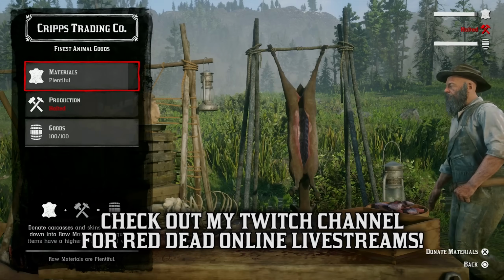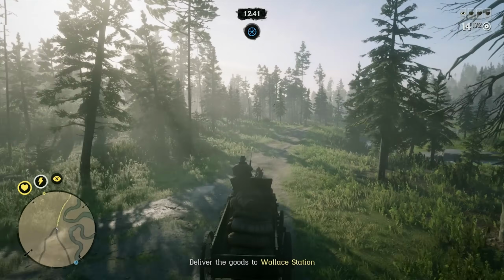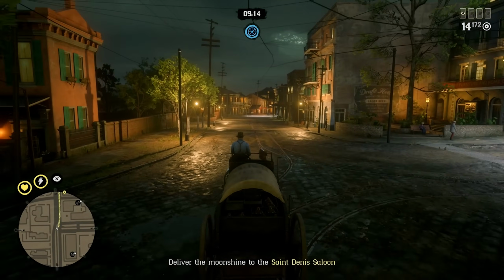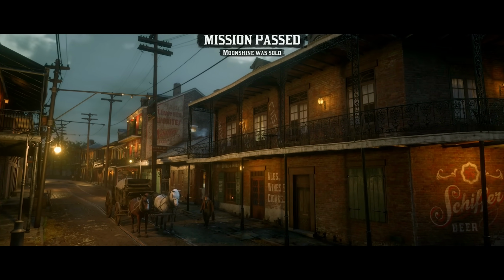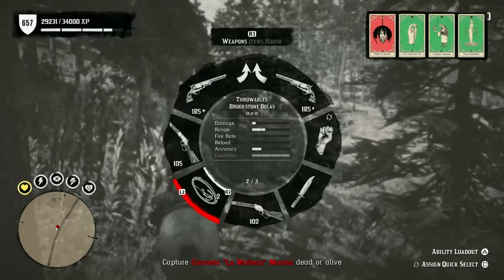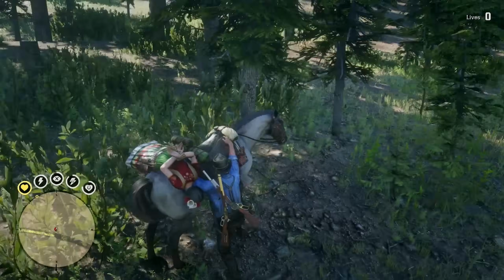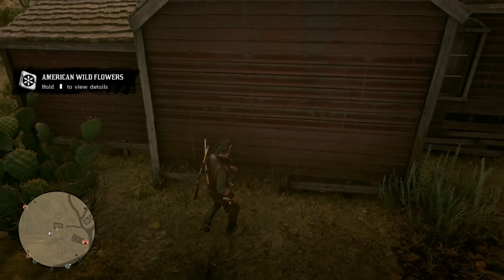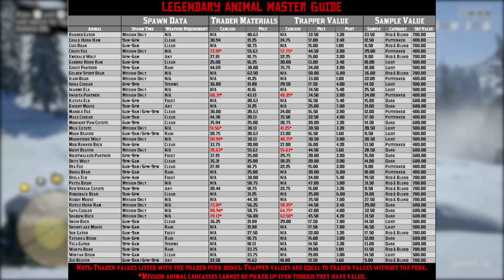The NEW Red Dead Online UPDATE Has OVERPOWERED MONEY & Gold Farming Methods.. (RDR2)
This week in the new Red Dead Online update we have payout changes and currency bonuses to help you farm gold and money in RDR2 Online really fast and easy. It's such an overpowered month to be earning money fast in Red Dead Online becuase Rockstar has doubled all money and XP payouts for every single role in the game. Double Money Trader Role, Double Money  Moonshiner Role, Double Money Bounty Hunter Role, Double Money Collector Role, Double Money Naturalist Role and more! Today we go over some of the best guides, strategies and my best tips to help you earn gold faster and money faster in Red Dead Online in the new Red Dead Update. These are some of the best gold & money metas and bonuses ever and this guide will help you to farm gold and money using the new gold and money farming methods in Red Dead Online.

👉🏻 The BEST Ways To Make MONEY Fast With EVERY ROLE in Red Dead Online! (RDR2 Money Guide)

👋🏻  ADIOS AMIGOS!

©️ The NEW Red Dead Online UPDATE Has OVERPOWERED MONEY & Gold Farming Methods.. (RDR2) Video Uploaded by Hazard